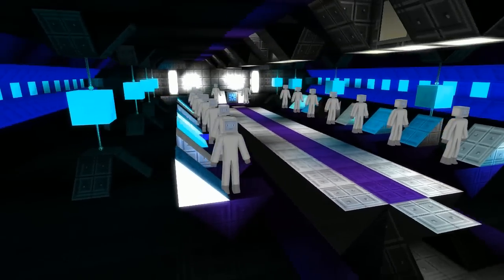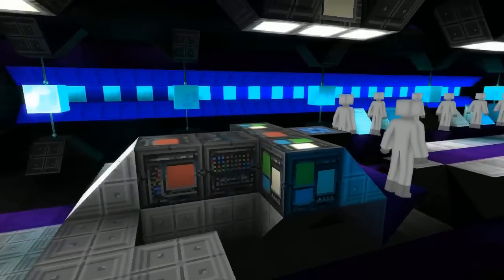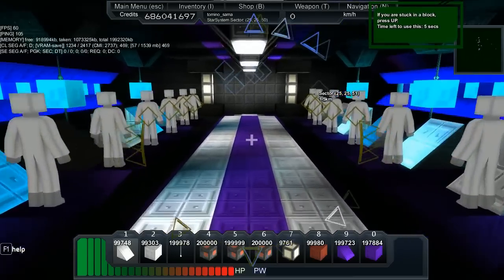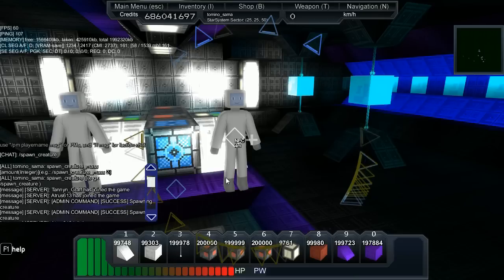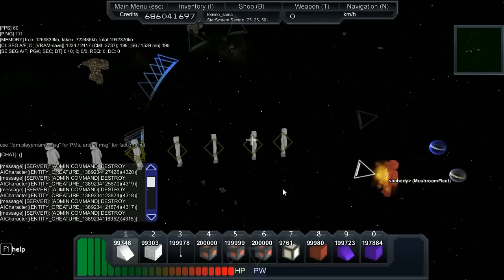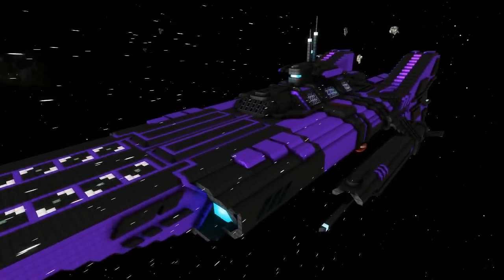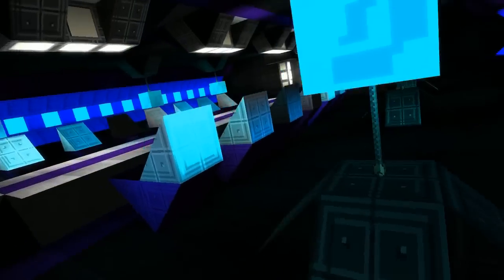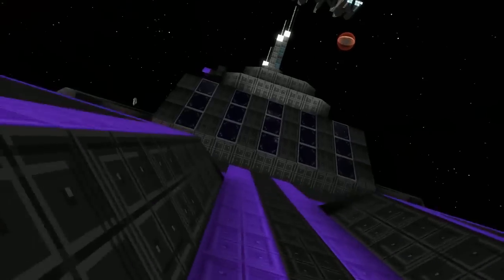Starmade Ep492: News Ship Three by Dalmont & Tomino